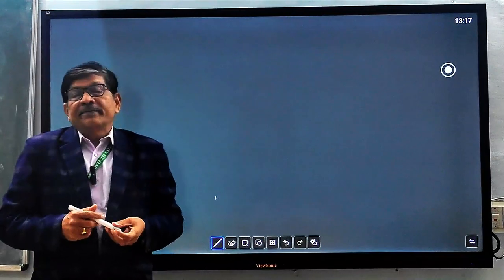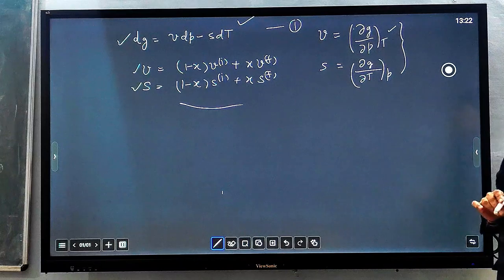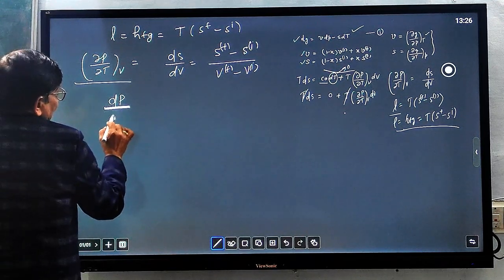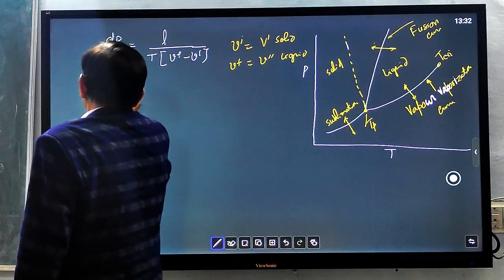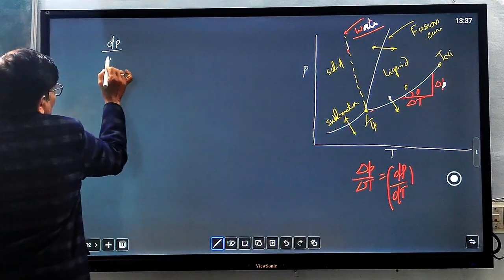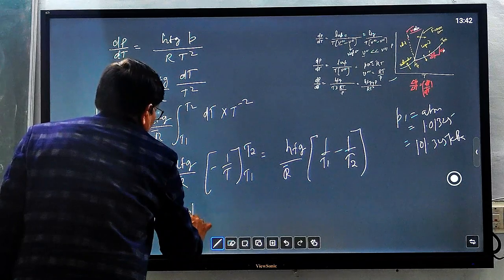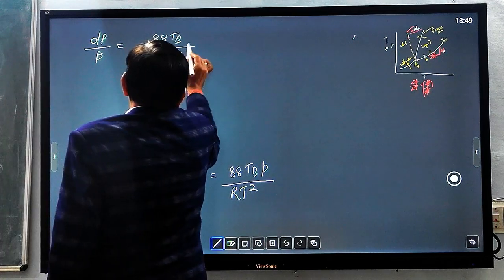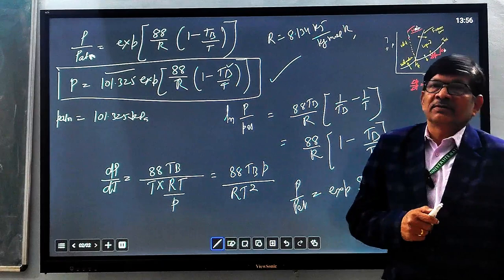Clapeyron Equation and phase transformations#thermodynamic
Clausius -Clapeyron are very useful to define phase transformation of solids,liquids and gases. Maxwell equations and behaviors of material integrated in Clapeyron equation. Phase transformation graphs can be interpreted easily. topic is useful for mechanical engineering graduates and aspirants of gatemechanical